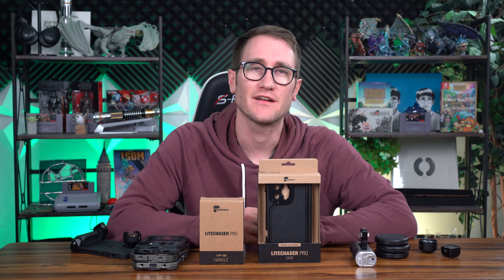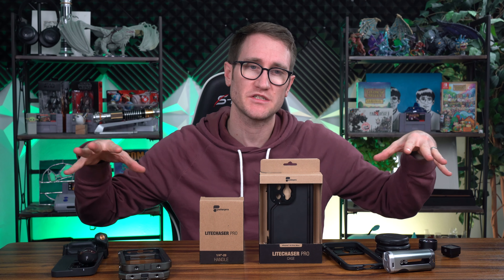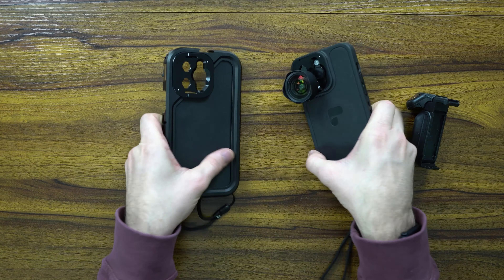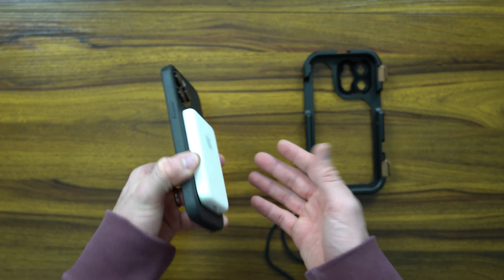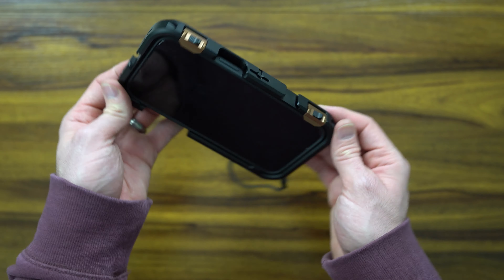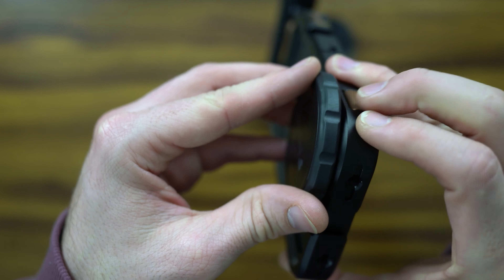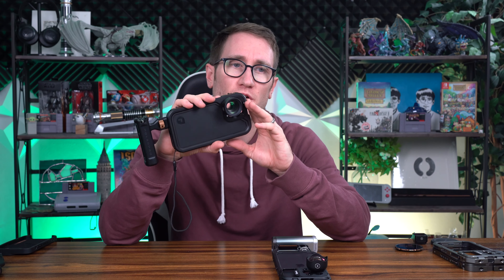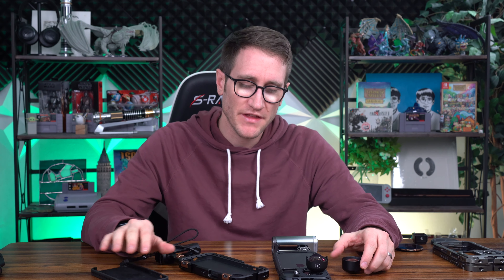PolarPro Litechaser Pro Cage vs SmallRig Cage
I review Polar Pro Litechaser Pro Cage vs SmallRig Cage

SmallRig Video Rig Cage for iPhone 14 Pro Max

Polar Pro LiteChaser Pro Rig iPhone 14 Pro Max

Polar Pro LiteChaser Pro Case iPhone 14 Pro Max

Mist VND 305 Litechaser Pro Filter

Apple Magsafe Battery